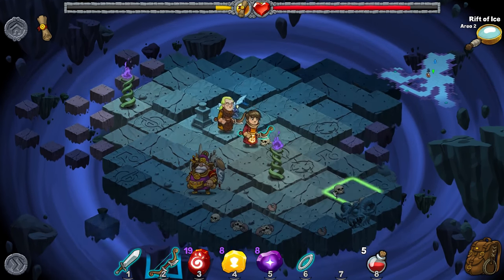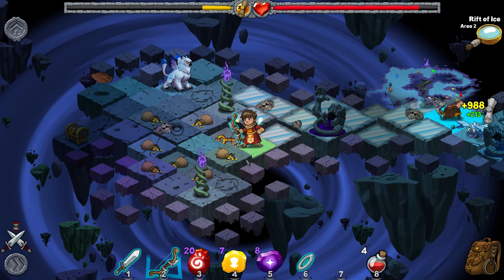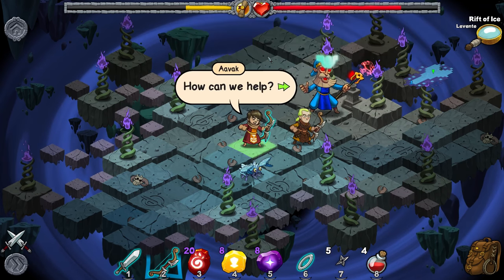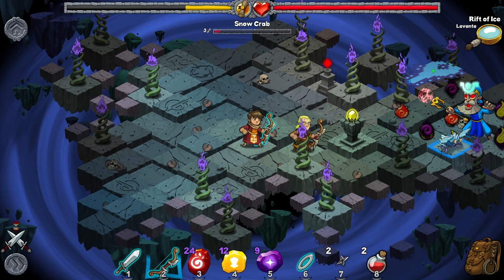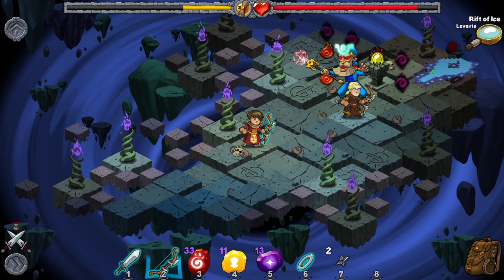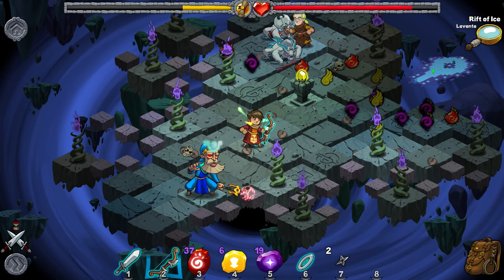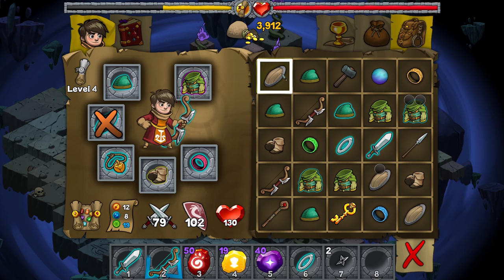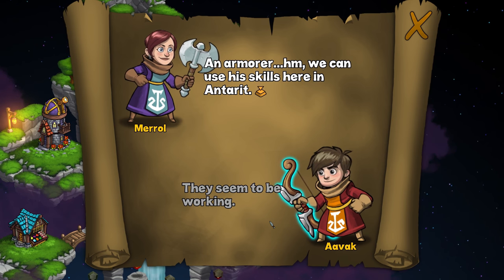Rogue Wizards *First Taste* - 4. Levente's Lament - Let's Play Rogue Wizards Gameplay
Welcome to Rogue Wizards, an indie rogue-like game by Spellbind Studios! The ice rift must be closed, and Levente is the only thing standing in our way!

Rogue Wizards is a turn-based tactical RPG with very strong rogue-like elements, developed and published by Spellbind Studios. With cheerful graphics and a comfortable interface, Rogue Wizards challenges some of the expectations that rouge-likes must be bland and complex affairs.

In Rogue Wizards, you play the role of a hapless wanderer who gets caught up in a larger, realm threatening plot. Full of promise and hidden potential, we must unlock skills and plumb the depths of dungeons to equip ourselves to meet the challenge of restoring elemental balance.

However, unlike many Rogue-likes, it's not all about the dungeon crawl, as Rogue Wizards also offers a place to call home, where our character can retreat after a hard day's adventuring to build up their strength and further develop their abilities.

Let's Play: Rogue Wizards *First Taste*